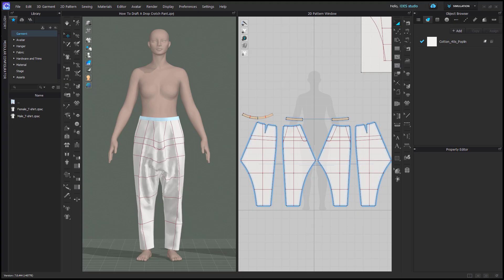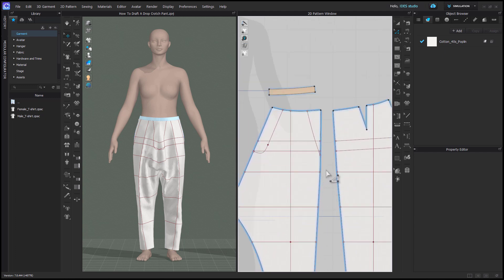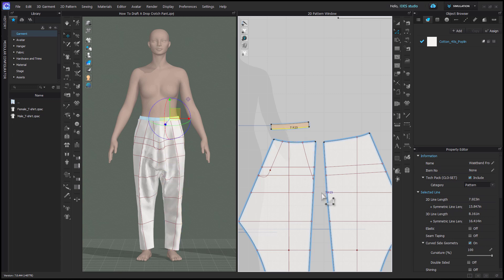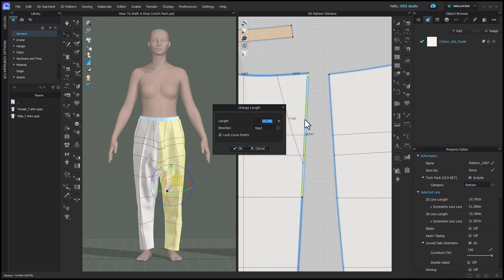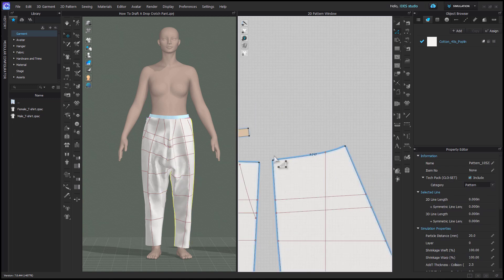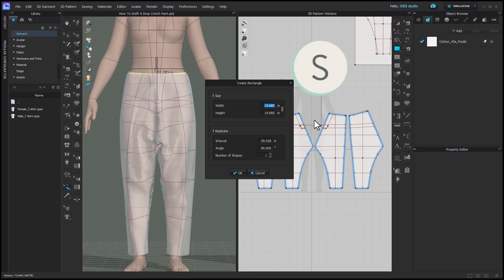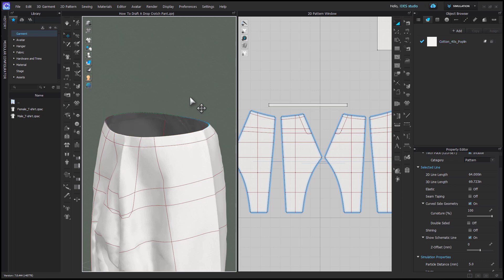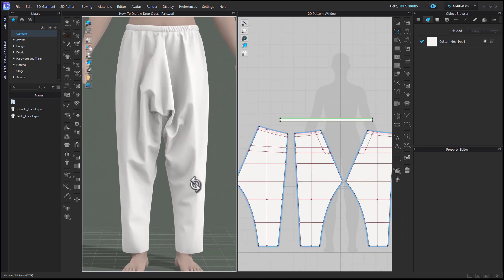How To Create An Elastic Waistband in CLO 3D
This video is a continuation of our Drop Crotch Pant tutorial It covers adding the encased elastic waistband to the pant. This can apply to any elastic waist bottom with a grown on waistband.

00:00:08 Editing the Pant Pattern for an Elastic Waist
00:08:10 Creating and Applying the Elastic Waistband

You can purchase an IDES Trouser Block to start from or the completed Female Drop Crotch Pant